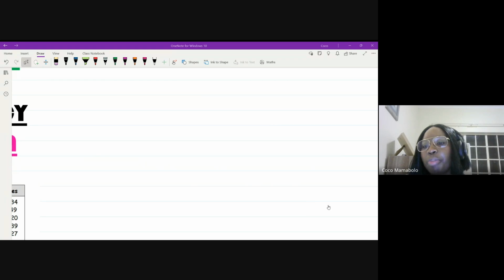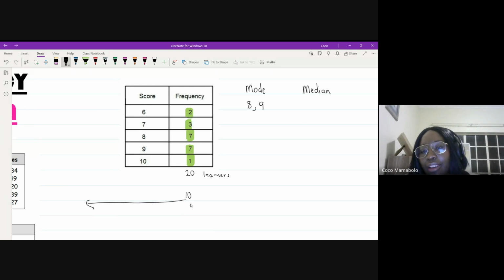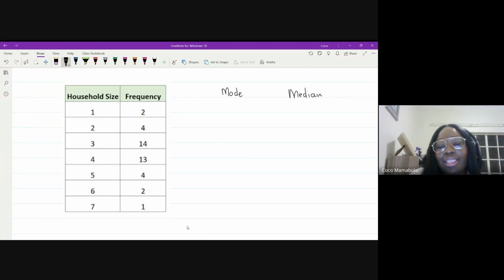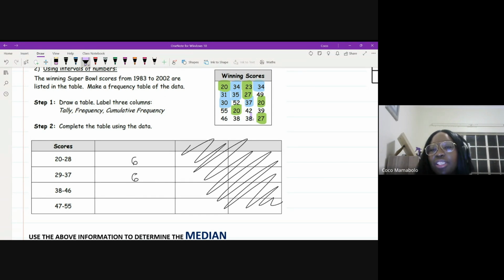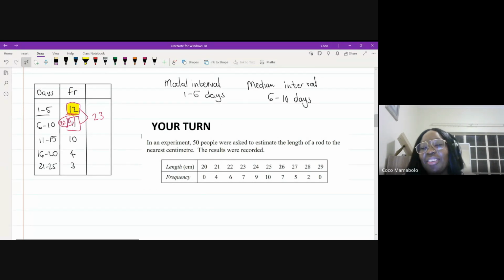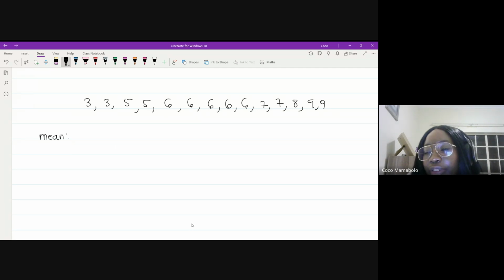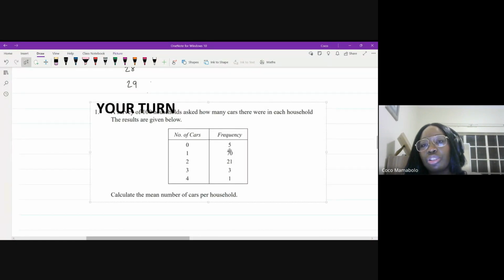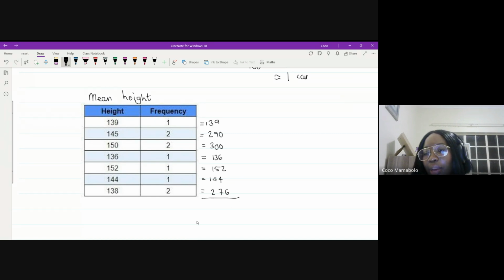Grade 10 - Stats (frequency tables and the mean)